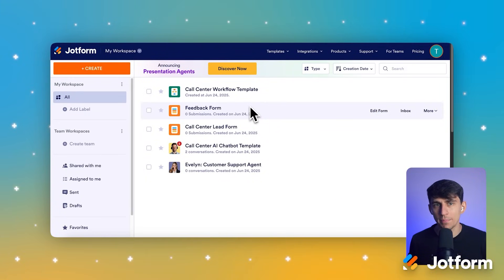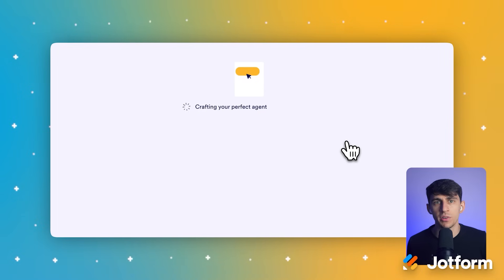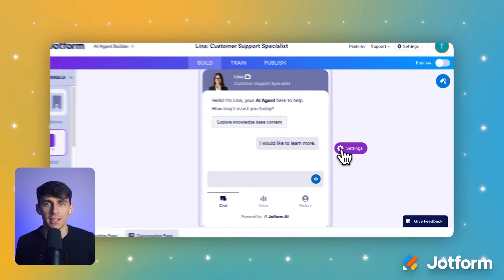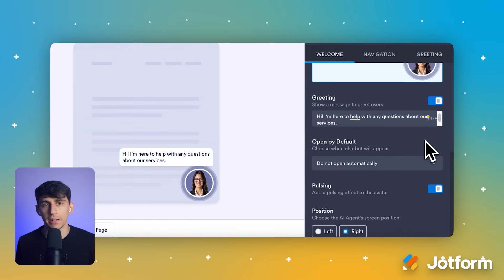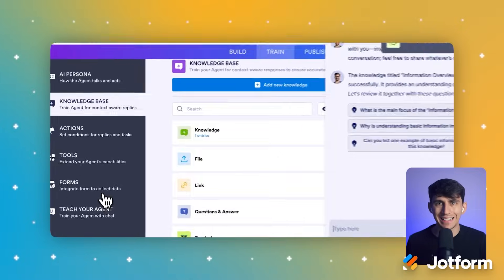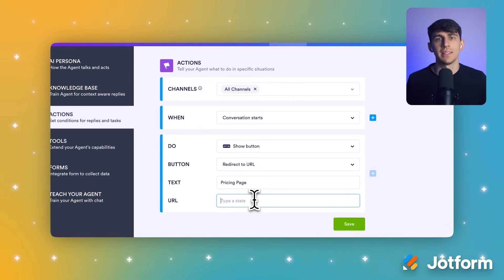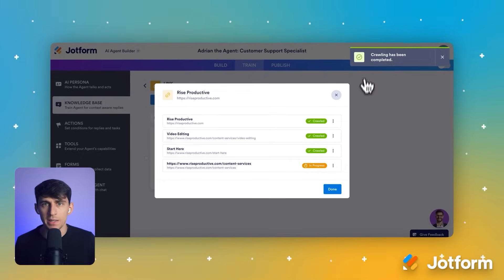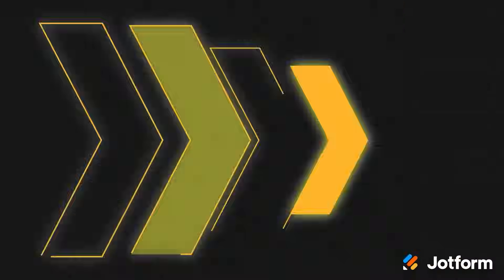How Your Organization Can Benefit from AI Business Process Automation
Drowning in customer inquiries and repetitive tasks? Let Jotform AI Agents save you hours every week!

In this step-by-step tutorial, discover how to create a powerful customer support AI agent using Jotform — no coding, no tech team, and no hassle. Learn how Jotform AI simplifies business process automation so you can focus on what really matters: growing your business.

- Build an AI agent in minutes using Jotform’s intuitive interface
- Customize chatbot settings, branding, and user experience
- Train your AI with business-specific data using website links and forms
- Automate FAQs, lead collection, support, and more
- Easily embed your agent on your website — no developer needed
- Monitor, manage, and refine your agent with powerful built-in tools

00:00 Introduction
00:18 The Problem with Traditional Automation Tools
00:46 How Jotform AI Solves Automation Challenges
01:09 Starting Your AI Agent in Jotform
01:40 Selecting a Predefined AI Agent Template
02:01 Customizing the AI Agent Interface
02:17 Editing Chatbot Appearance and Behavior
02:43 Personalizing Chatbot Greetings
03:21 Branding Your AI Agent
03:43 Training Your AI Agent
04:11 Teaching the Agent Using Website Content
04:26 Setting Agent Actions and Buttons
04:44 Configuring Website Crawling
05:20 Testing the AI Agent
05:34 Publishing Your AI Agent
05:46 Managing Your Agent Post-Deployment
06:01 What Makes Jotform AI Agents Unique
06:22 Conclusion and Final Thoughts